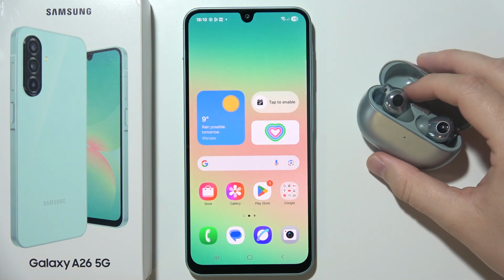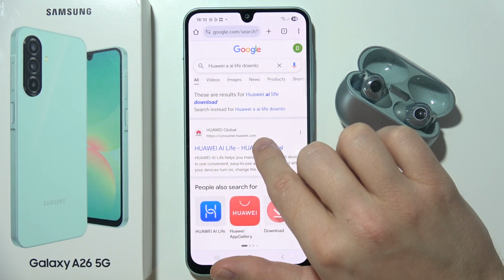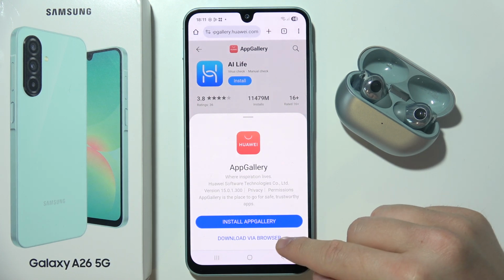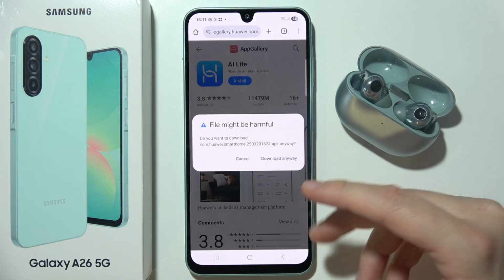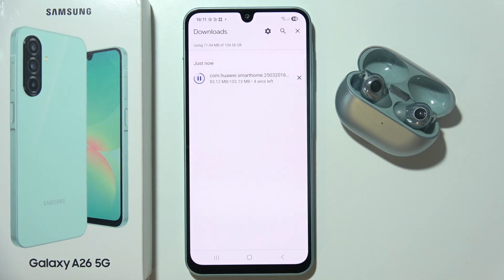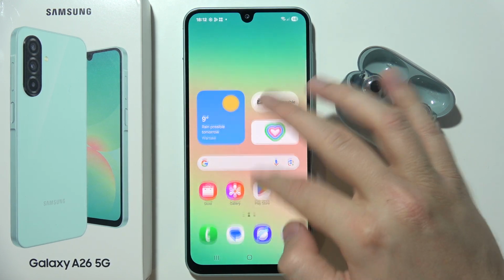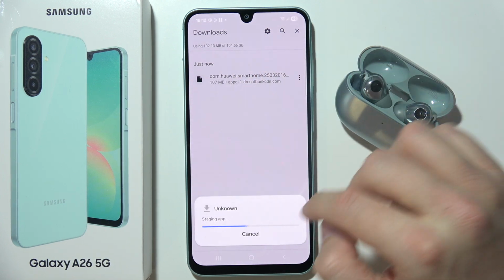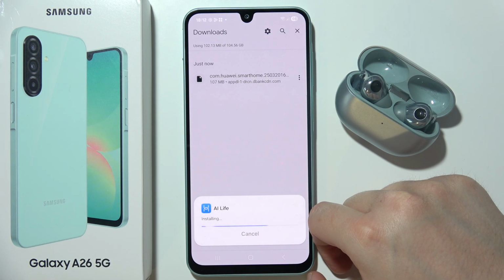Samsung Galaxy A26 5G: How to Install Apps from Unknown Sources (APK Files)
In this video, you'll learn how to download apps from unknown sources on your Samsung Galaxy A26 5G. Enabling this feature allows you to install APK files that aren't available on the Google Play Store. This guide walks you through the steps to safely allow the installation of apps from unknown sources on your Galaxy A26 5G.

I'll do my best to reply promptly and assist you.